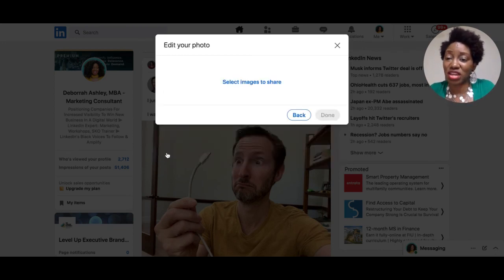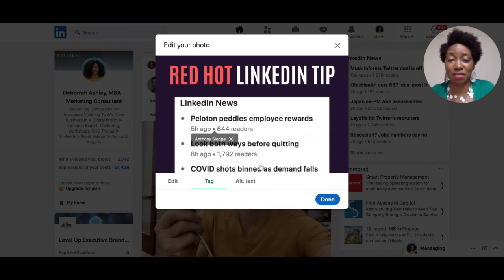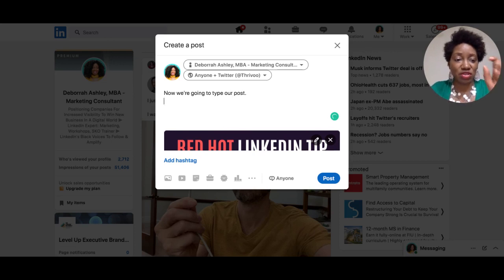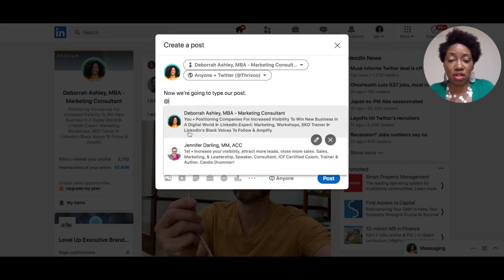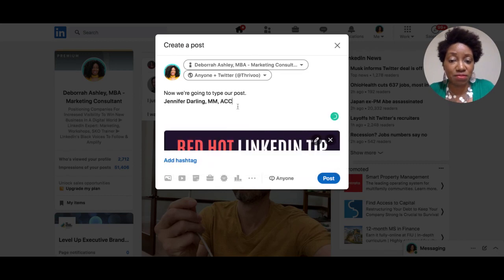How To Tag People & Companies In A LinkedIn Post | 2022 LinkedIn Tip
You can tag other LinkedIn users or organizations in your posts to reach a much wider audience. This increases the chances of your post being seen and interacted with, which in turn increases the chance that it will reach more of the RIGHT people on LinkedIn.

Deborrah deconstructs LinkedIn marketing and digital strategies to empower leaders, corporations, employees, and founders with critical skills to gain a competitive advantage in this new digital-first world.

She has helped thousands of leaders from start-ups, growth companies, and Fortune 500s to build a brand presence online and her insights have been featured in Oprah Magazine, Business Insider, Black Enterprise Magazine, and the New York Times to name a few.

With over 1 million views on her LinkedIn content, Deborrah frequently speaks on personal branding and LinkedIn marketing at conferences in cities all over the globe.

LOVE THIS VIDEO and CHANNEL? HERE ARE YOUR NEXT STEPS!

3) INQUIRE ABOUT A COMPLIMENTARY LINKEDIN OVERVIEW SESSION FOR TEAMS (15 minimum per group) Email with the subject line: LinkedIn Team Training

7)LET’S CONNECT!